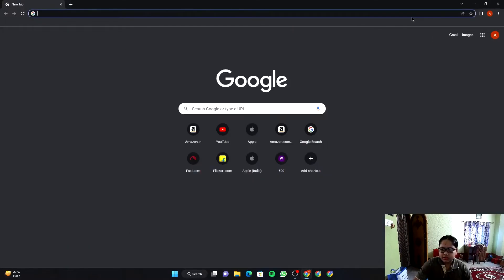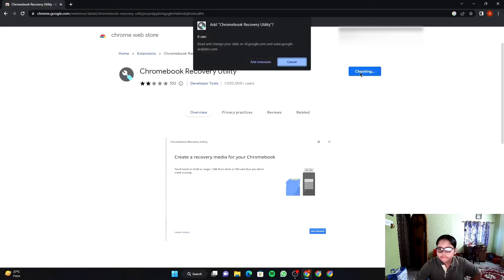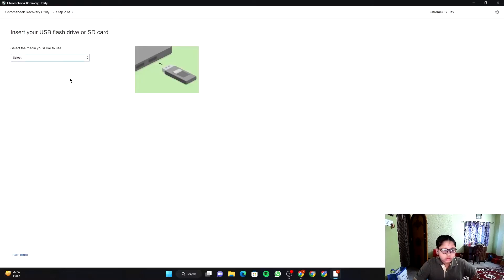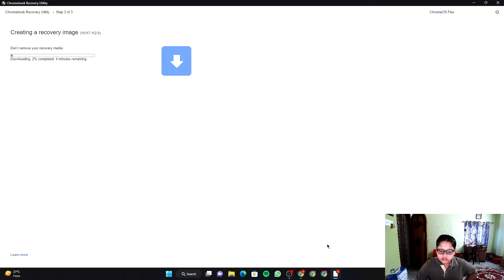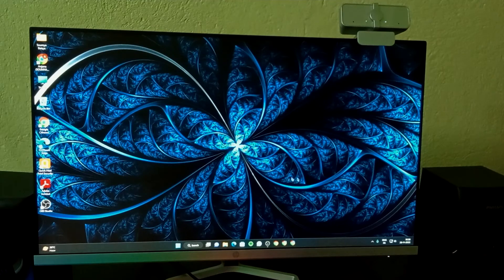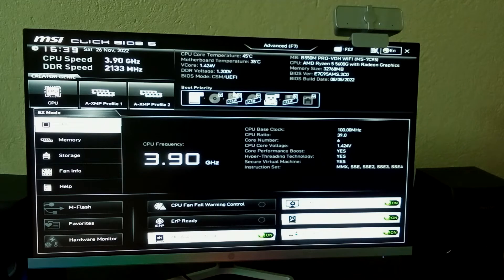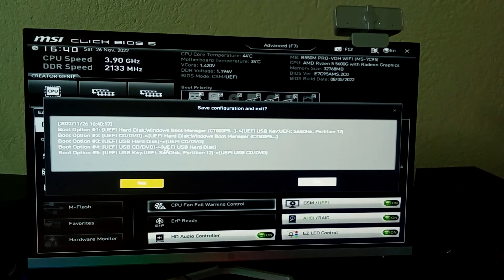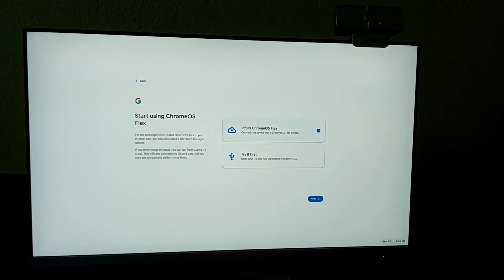How to install Chrome OS flex on any PC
In this video, I will say how to install chrome OS flex on any PC